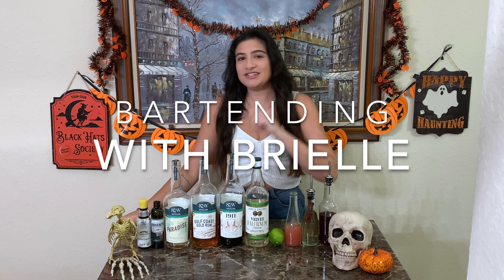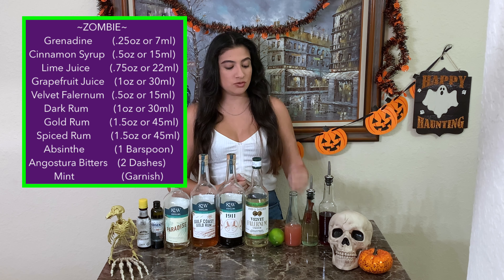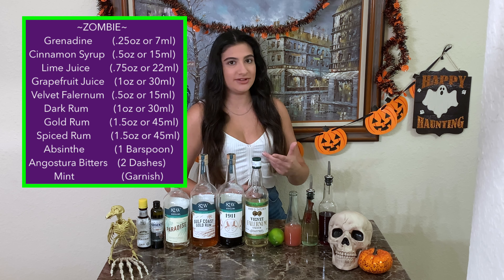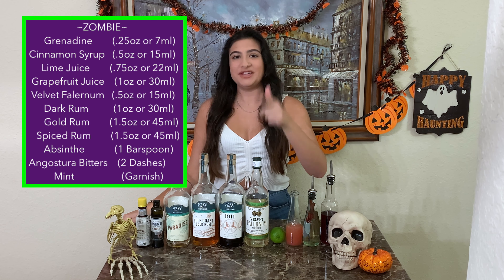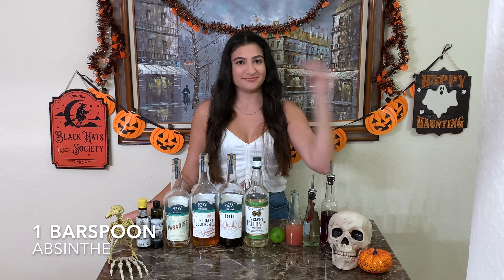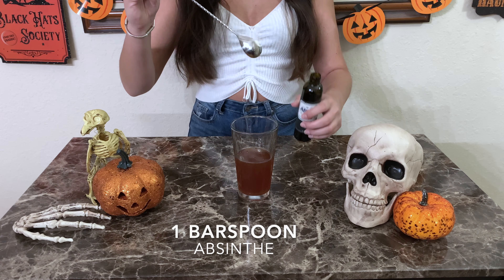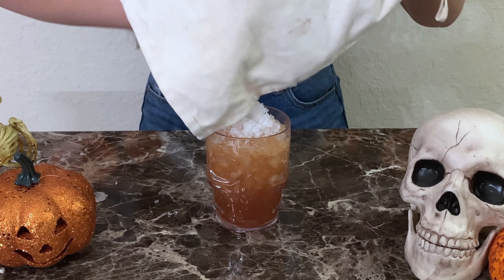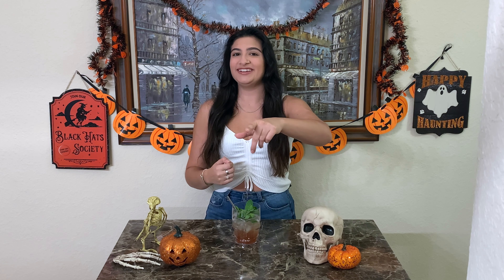Zombie ~ Bartending with Brielle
Happy Halloween!

Zombie!
.25oz or 7ml Grenadine
.5oz or 15ml Cinnamon Syrup
.75oz or 22ml Lime Juice
1oz or 30ml Grapefruit Juice
.5oz or 15ml Velvet Falernum
1.5oz or 45ml Spiced Rum
1.5oz Gold Rum
1oz or 30ml Dark Rum
1 Barspoon Absinthe
2 Dashes Angostura Bitters

Cinnamon Syrup!
1 Cup Sugar
.5 Cup Water
2 Cinnamon Sticks